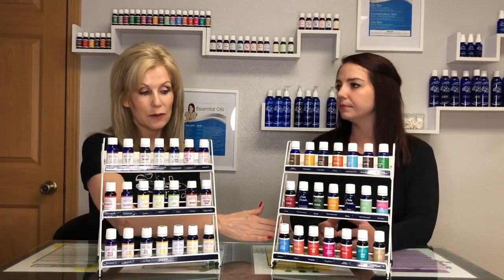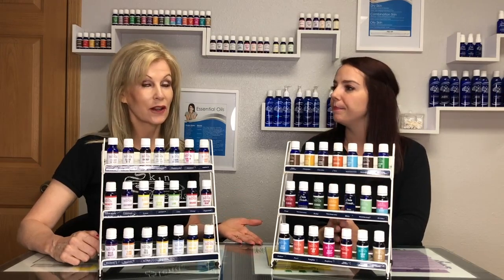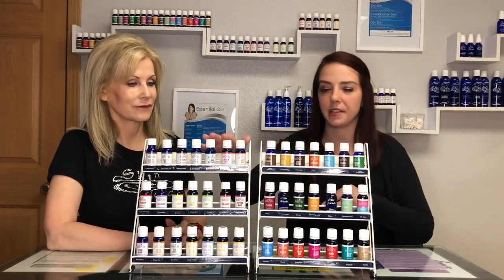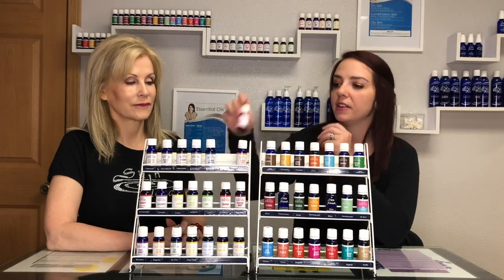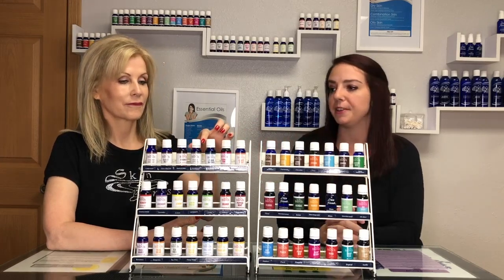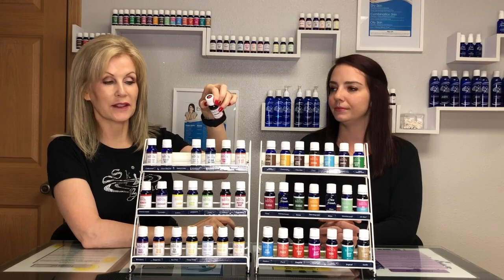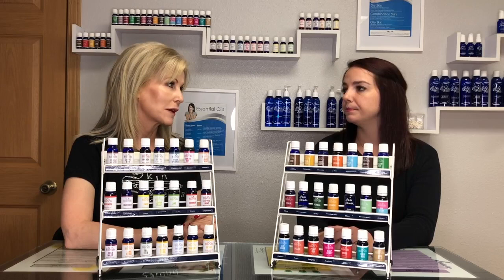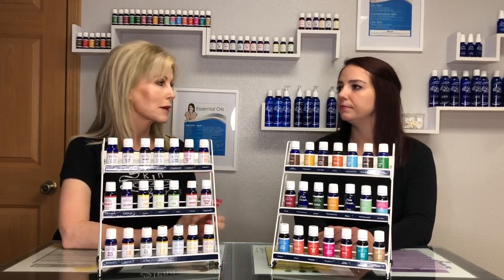Discover the Hidden Benefits of Essential Oils: The True Life Blood of Plants!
A essential oil is like the life blood of the plant. Hi everyone !! It's Natalia, and Kathleen from Skin Blends.  The natural aroma's are essential oils in a sunflower oil base and we use vitamin E to preserve them. A lot of the aroma's are natural aroma's too, but there are certain aromas that we just can't make out of essentials oil. So we have both options available for you.

To tell the aroma's and essential oils apart a little bit better we have a colored background with a white band on all of our aroma's. The essential oils have a white background with a colored band. Each bottle has it's own color too so that helps to tell the difference. It it's a blend, it has one color on the top and one color on the bottom. At the top where it says the name it's split in two so you can tell it's a blend which it pretty genius too:)

If it's a all natural oil you can typically use it in the diffuser, but always check with your manufacturer. Essential oils have many benefits. For example, peppermint oil can help with headaches, and lavender is very soothing, and relaxing.

We hope you enjoyed this video, and we look forward to being a part of your health journey !!